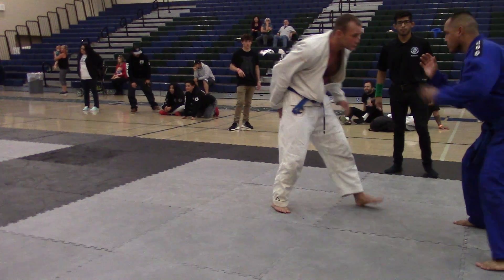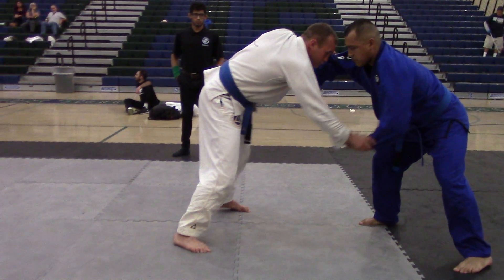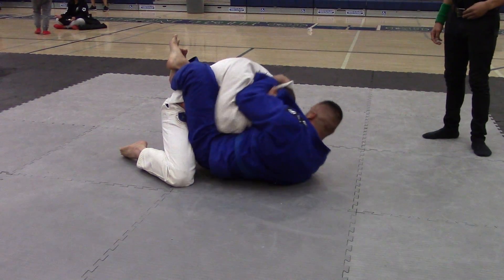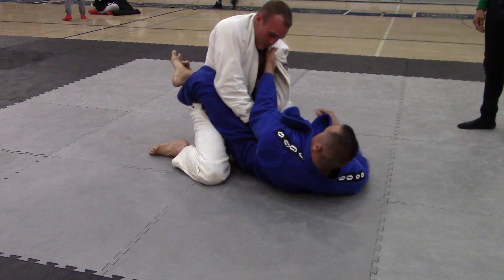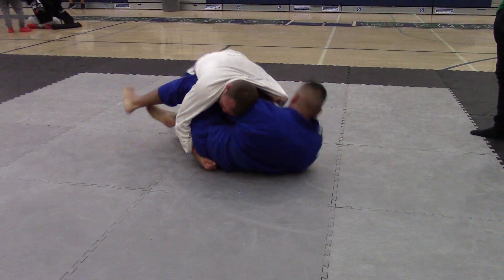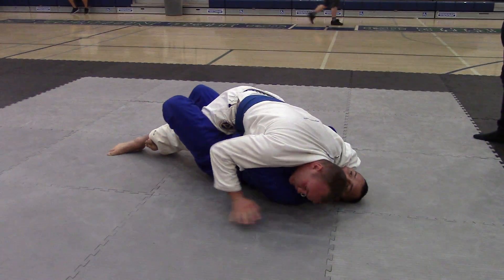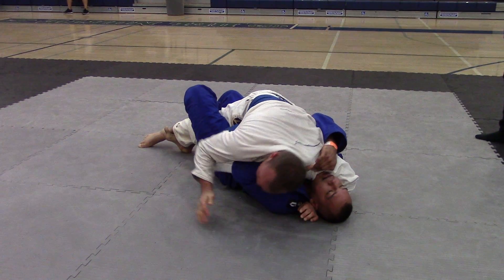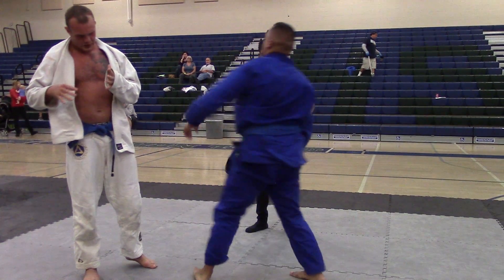November 5th 2017 Grappling X Jiu Jitsu San Diego Mat 3 Match 95